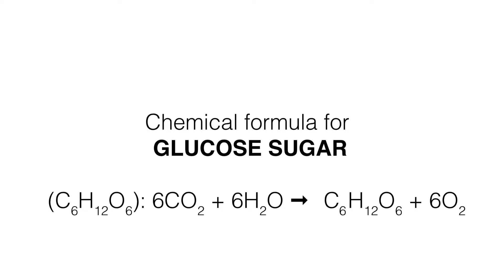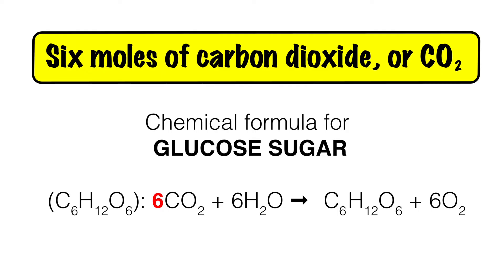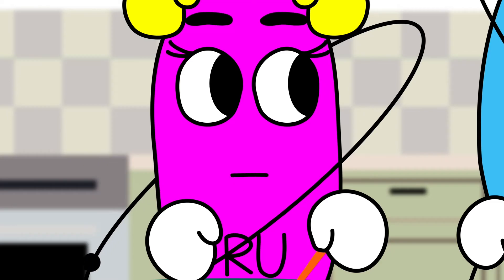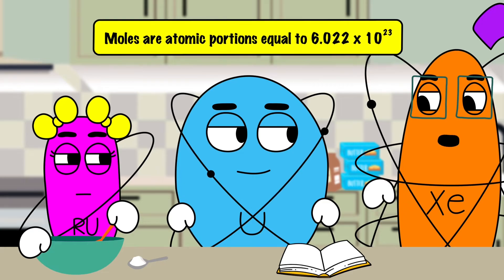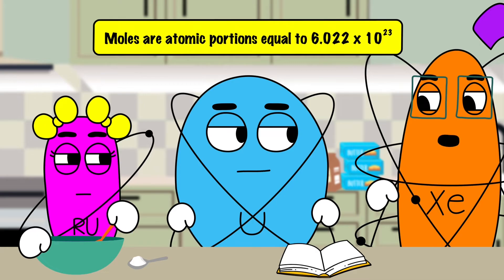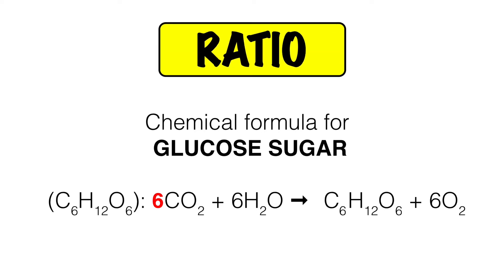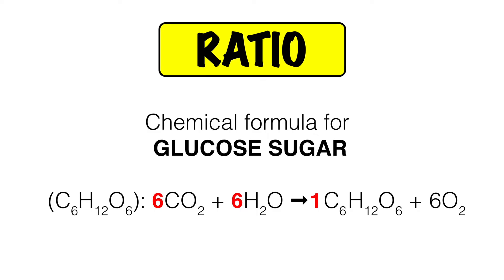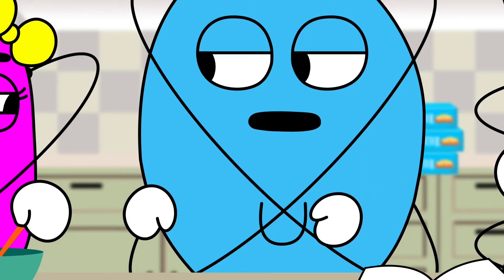Stoichiometry, Mole Ratios, Limiting and Excess Reactants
@xenonandfriends7055 present their inaugural cartoon, wherein they explain complicated chemistry concepts in simple, relatable ways. In this episode, subtitled "What's Cooking, Sugar?", Ruthenium and her brother Uranium (Ruth & Uri) run out of sugar while baking cookies. Xenon shows them how to make more, explaining stoichiometry, moles, ratios, and determining the limiting and excess reactants (ingredients/reagents) of their chemical formula.
       Want more from Xenon and her fabulous friends? Links to what some of Xenon’s teammates are up to: